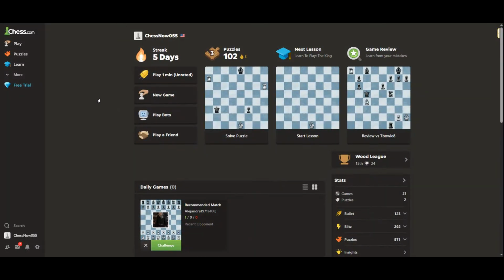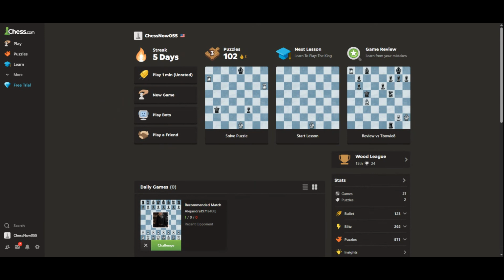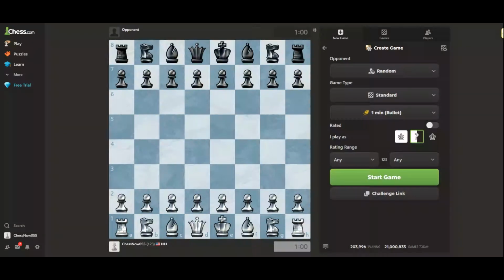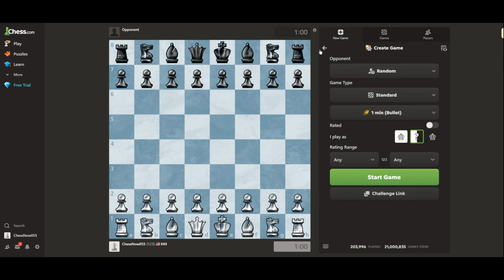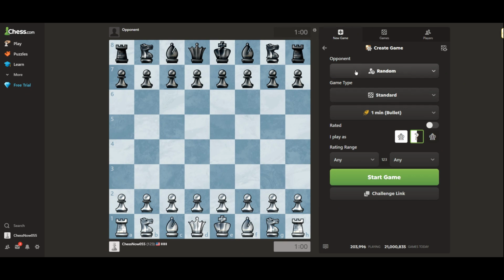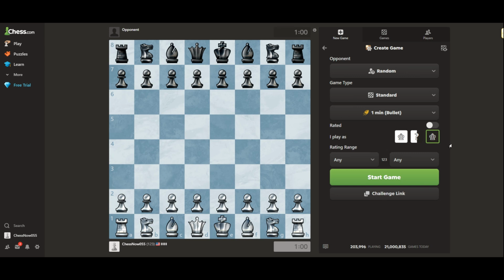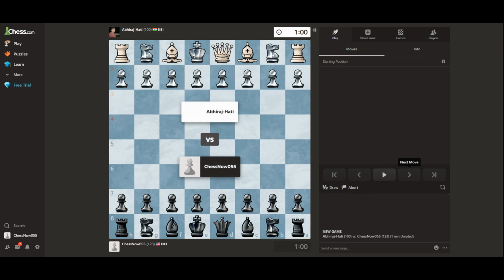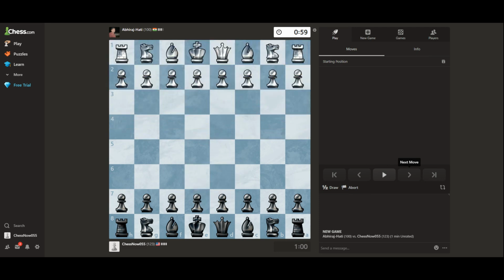How To Play Unrated Games On Chess.Com (2026 Easy Guide)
Learn how to play unrated games on Chess.com in just a few simple steps. This guide shows you how to turn off rated mode and start a casual game without affecting your rating.

Timestamps
0:00 Intro
0:18 Open Chess.com and click Play
0:32 Select Custom Challenge
0:47 Turn Rated off
1:03 Click Start Game
1:16 Outro